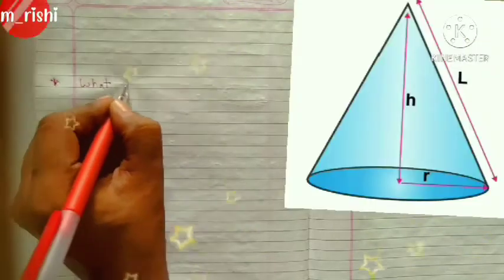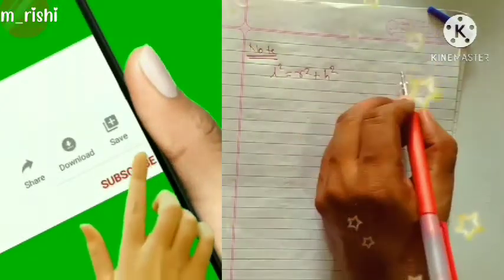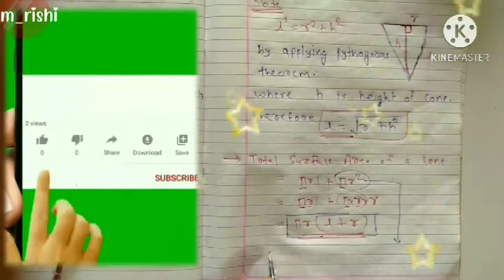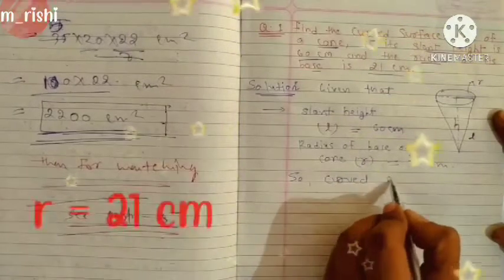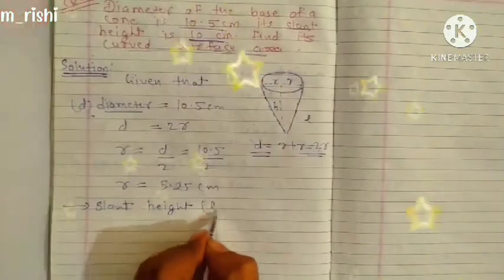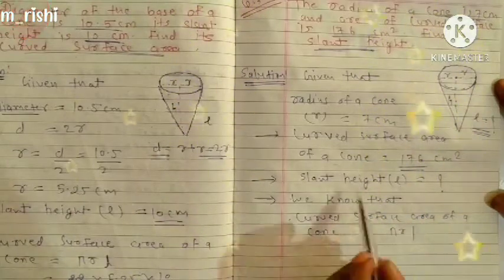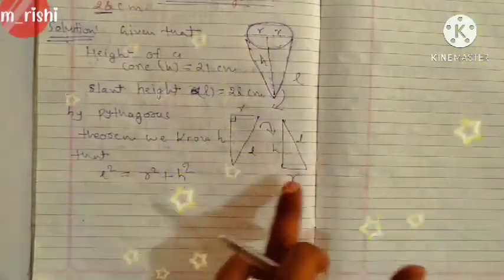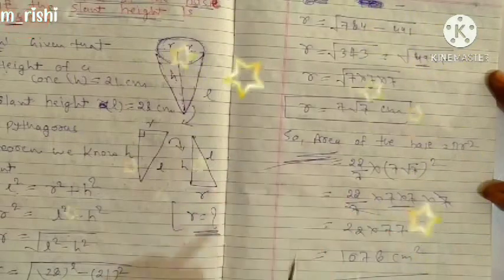cone and example👌👌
easy understanding  topic of cone and their example calculations step by step
@ mathematic _rishi